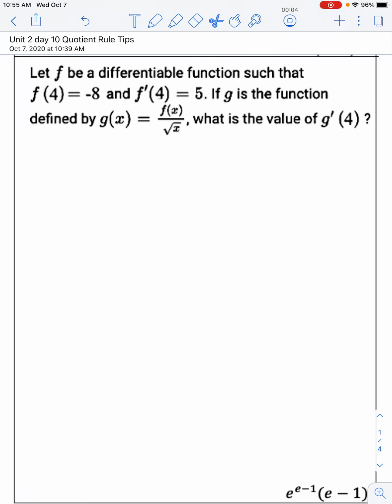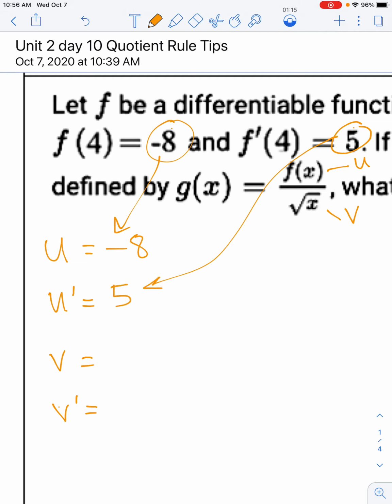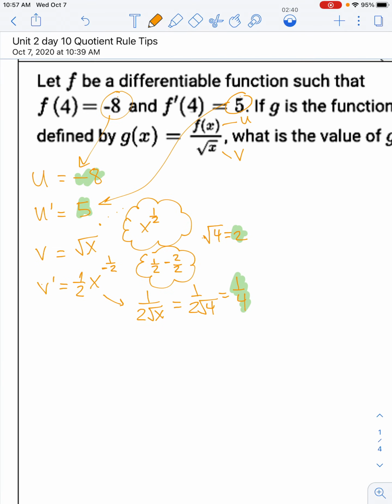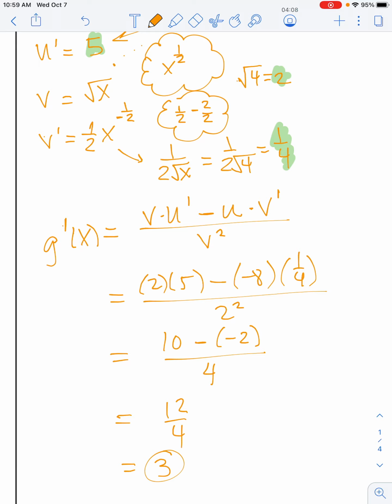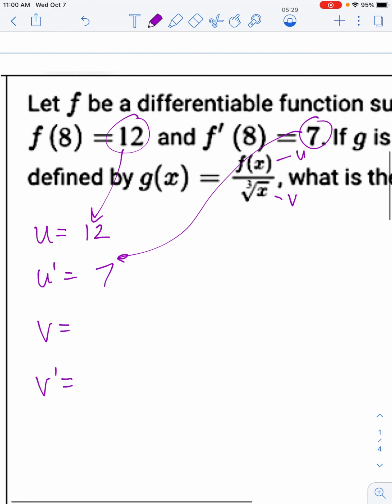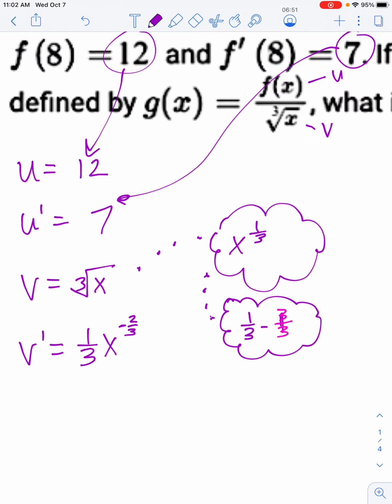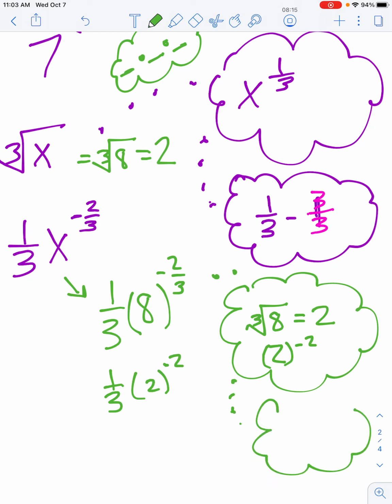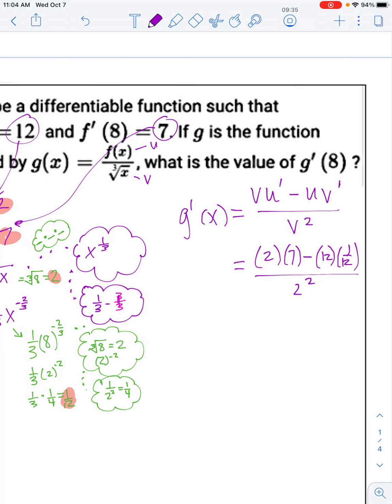Unit 2 day 10 Jace's Method